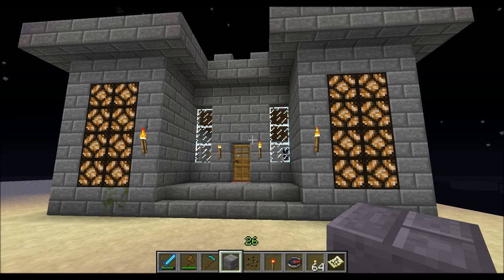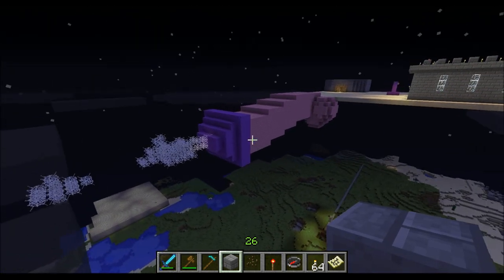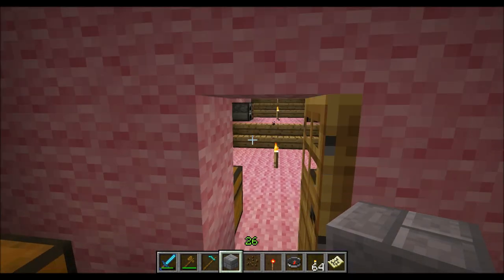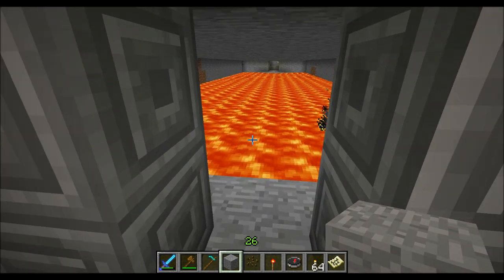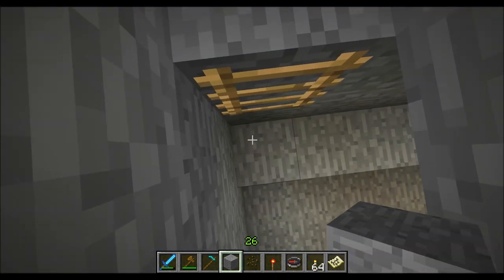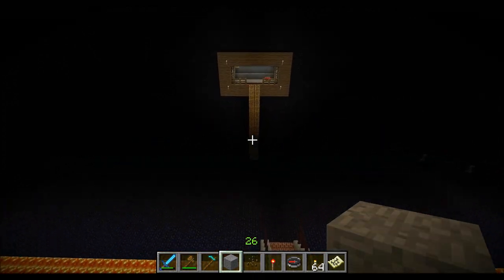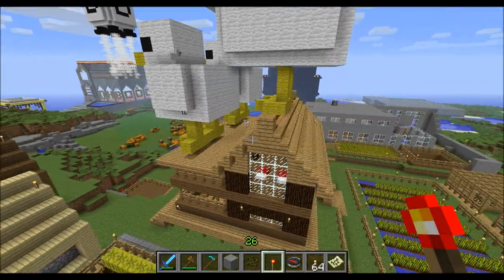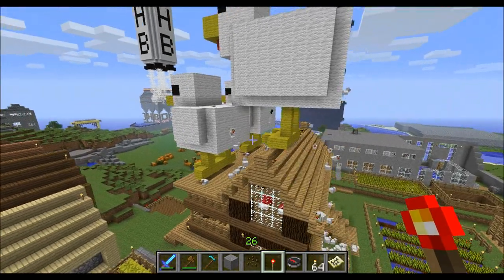The 'Head' Quarters.. : DHB Minecraft Server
We take a quick tour of some new builds here on the DHB Minecraft Server. Oh, and more chickens.